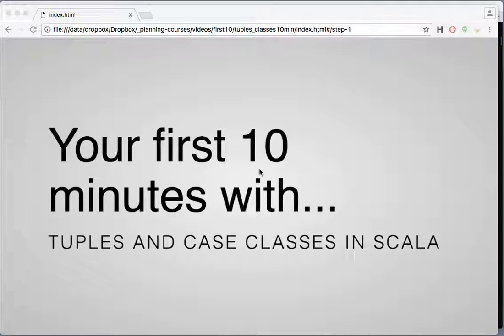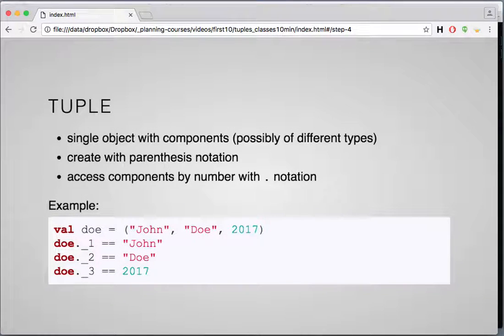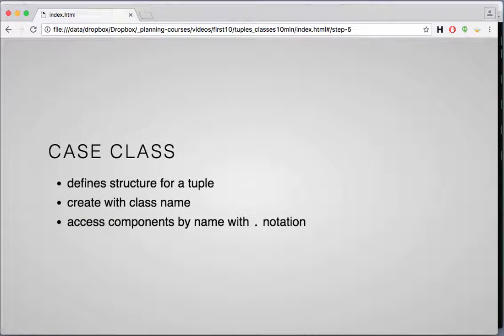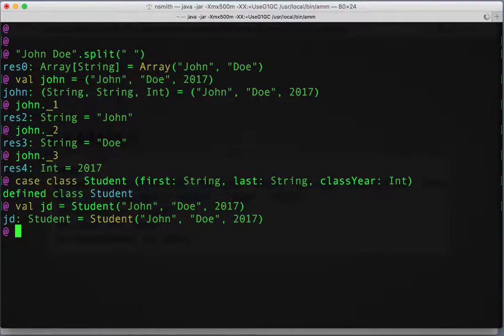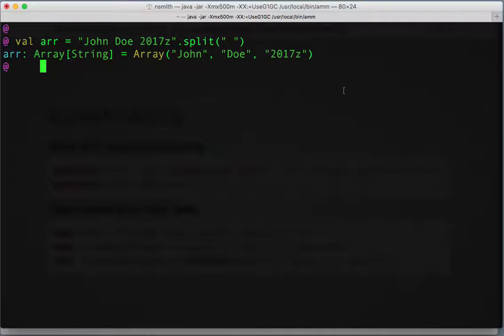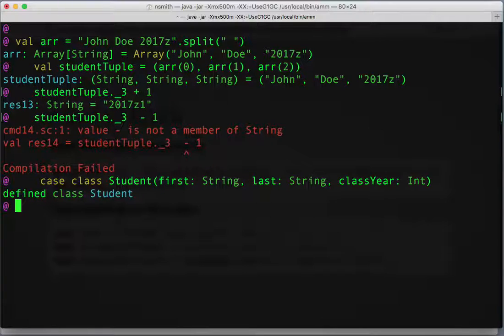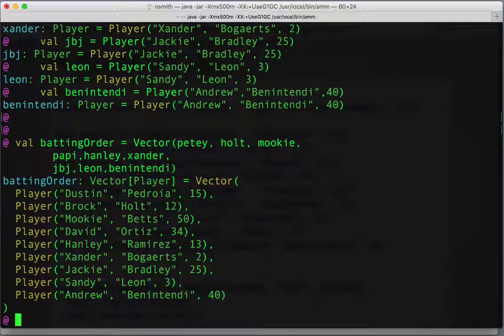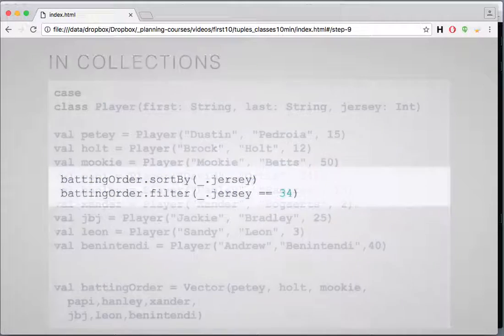Tuples and case classes in Scala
Use case classes to structure your data in Scala